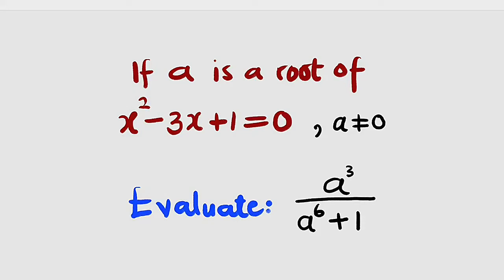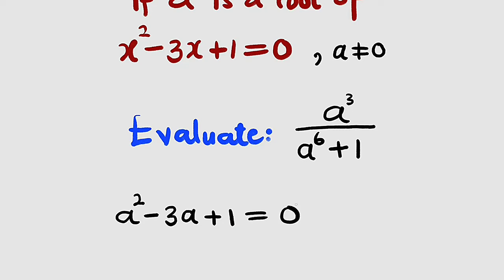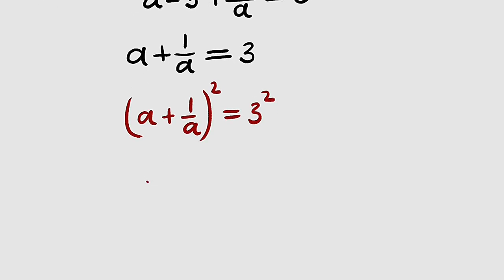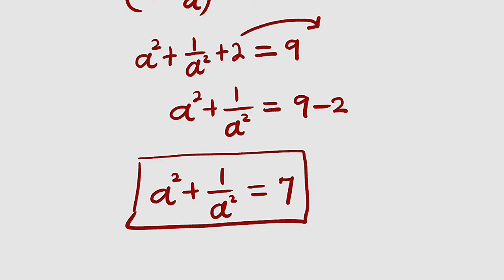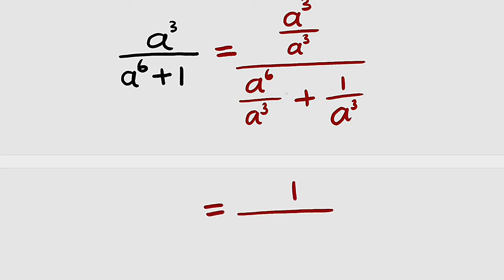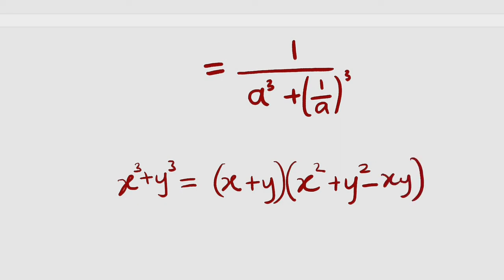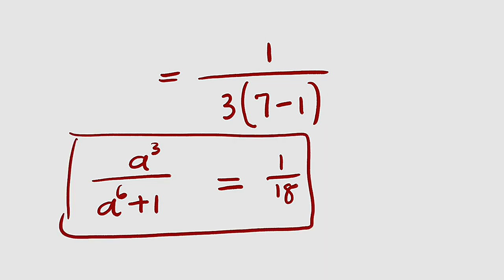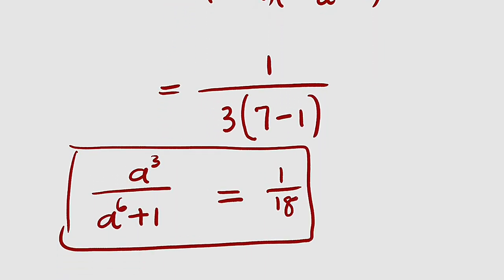Nice Olympiad Math question